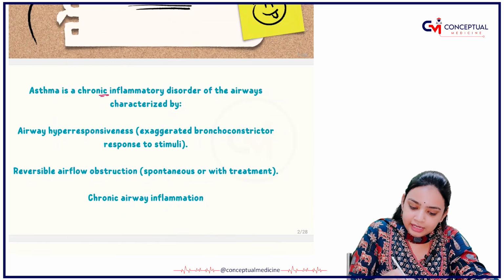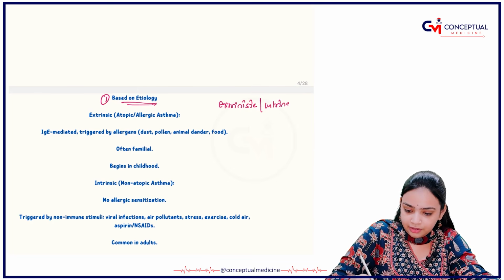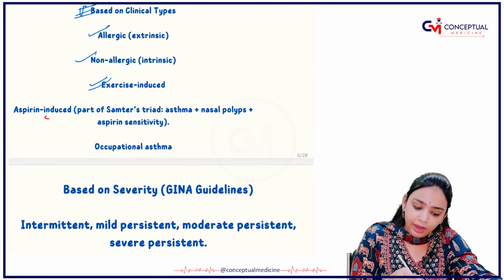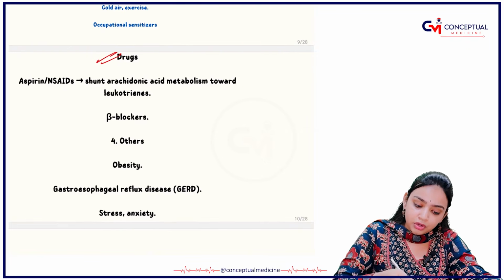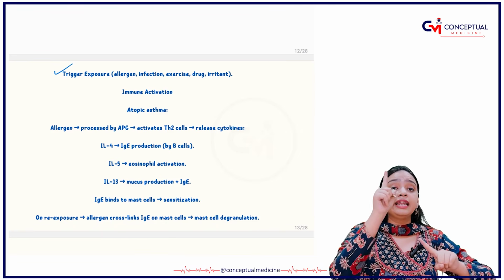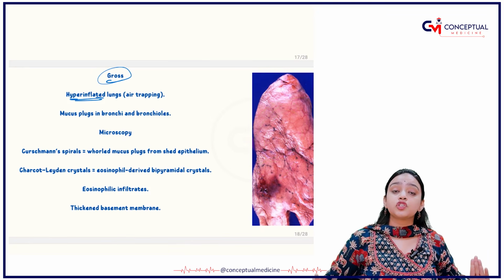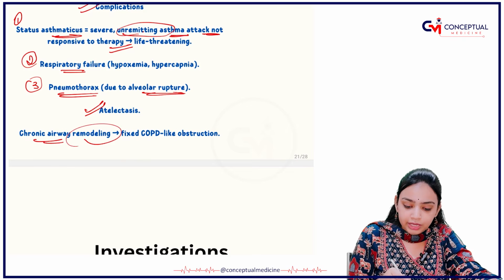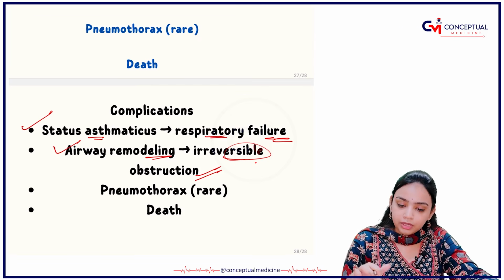Asthma Pathology 🫁 Airway Remodeling & Hyperresponsiveness | Master the Boards 🩺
Understanding the underlying pathology of Asthma is critical for excelling in exams like USMLE, NEET PG, and FMGE. This video dives deep into the cellular mechanisms, from the Type 2 Helper T-cell (Th2) response to the permanent structural changes known as Airway Remodeling. We bridge the gap between basic science and clinical presentation to help you "think like a clinician" when faced with a wheezing patient.🧬 High-Yield Pathophysiology NotesAsthma is defined as a chronic inflammatory disorder of the airways characterized by reversible bronchoconstriction and airflow obstruction. The hallmark of the disease is Airway Hyperresponsiveness (AHR) to various stimuli. At its core, most cases (especially Atopic Asthma) represent a Type I Hypersensitivity reaction. When an allergen is inhaled, it is processed by dendritic cells and presented to T-cells, specifically favoring the Th2 phenotype. These cells secrete a specific cytokine profile: IL-4 (stimulates IgE production), IL-5 (activates eosinophils), and IL-13 (stimulates mucus secretion). Upon re-exposure, the allergen cross-links IgE on mast cells, triggering the release of preformed mediators like histamine and synthesized mediators like Leukotrienes (C4, D4, E4), which cause intense bronchospasm and increased vascular permeability. 🧪The pathology is divided into an Immediate Phase and a Late-Phase Reaction. The immediate phase occurs within minutes, dominated by bronchospasm and edema. The late-phase reaction, occurring hours later, is characterized by the recruitment of inflammatory cells, particularly eosinophils. On a microscopic level, you must recognize two classic findings in the sputum or histology: Curschmann Spirals (whorled mucus plugs) and Charcot-Leyden Crystals (eosinophil membrane protein-derived needle-like structures). These are high-yield "buzzwords" for medical licensing exams. 🔬Chronic, poorly controlled asthma leads to Airway Remodeling, a process where the damage becomes less reversible. Key structural changes include thickening of the basement membrane (subepithelial fibrosis), hypertrophy and hyperplasia of smooth muscle cells, and goblet cell metaplasia leading to mucus hypersecretion. Clinically, this presents as the classic triad of dyspnea, wheezing, and cough, often worse at night or in the early morning. Understanding these pathological layers allows you to rationalize the pharmacology—using corticosteroids to dampen the Th2/eosinophilic inflammation and beta_2-agonists to counteract the smooth muscle constriction. 🏥📌

Cytokines: IL-4, IL-5, and IL-13 are the "Big Three" to remember.
Histology: Look for subepithelial basement membrane thickening.
Sputum Findings: Curschmann Spirals and Charcot-Leyden Crystals.
Remodeling: Permanent structural changes that distinguish chronic asthma from acute episodes.